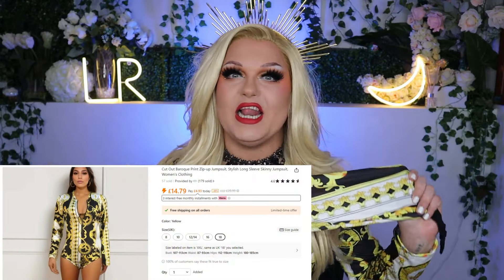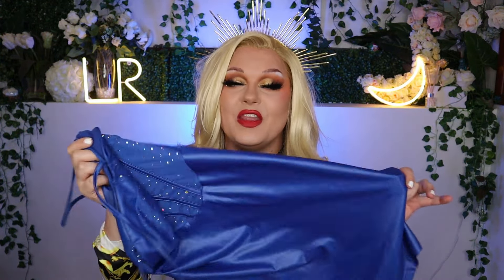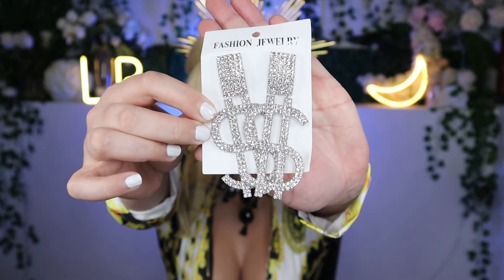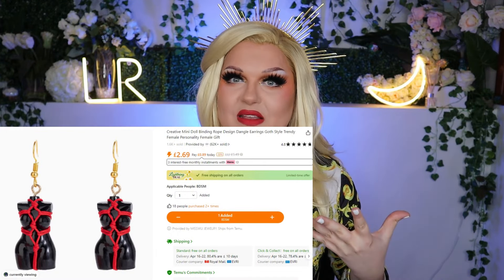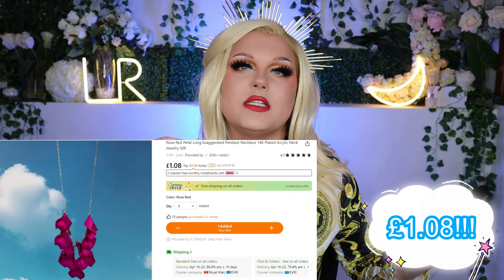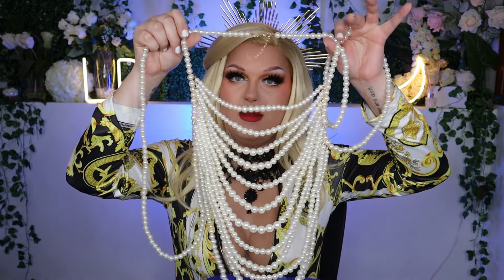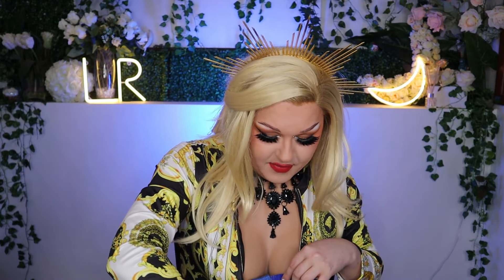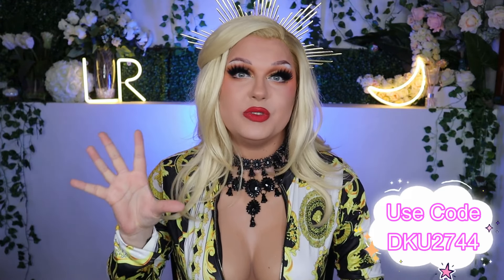Huge Temu Clothing Haul and Try on - £100 coupon DKU2744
🔍Or search my code【dku2744】on Temu App to claim

Shop my picks：
1pc Colorful Glass Faux Crystal Bib Necklace Luxury Stylish Cocktail Wedding Necklace
Exaggerated Round Dangle Earrings With Full Faux Pearl Decor Zinc Alloy Holiday Ornaments Statement Earrings Pick A Color U Prefer £3.81💰
1pc Simulation Flower Hair Band For Women Girls Hawaii Halloween Headdress Elastic Wreath For Party Wedding Beer Festival £2.99💰
Cut out Baroque Print Zip-up Jumpsuit, Stylish Long Sleeve Skinny Jumpsuit, Women's Clothing £6.49💰
1 Pair Green Palm Leaf Dangle Earrings For Women Girls Lightweight Resin Tropical Green Plant Charms Drop Hook Stud Earring Fashion Cute Festival Ornament Jewelry Unique Gifts Nature Lover
Boho Rhinestone Earrings Geometric Pendant Dangle Earrings Elegant Exaggerated Earrings For Prom Wedding Pageant Party Wear £3.49💰
Exaggerated QUEEN Design Shiny Rhinestone Decor Long Dangle Earrings Elegant Luxury Style Copper Jewelry Stage Ornaments £3.99
Rose Red Petal Long Exaggerated Pendant Necklace 14K Plated Acrylic Neck Jewelry Gift £1.09
Funny Star Rainbow Alien Spaceship Acrylic Drop Earrings £1.79
Vintage Chandelier Earrings With Colorful Shiny Rhinestone Inlaid Elegant Luxury Style Banquet Earrings £6.82
Creative Mini Doll Binding Rope Design Dangle Earrings Goth Style Trendy Female Personality Female Gift £2.99
1PC Fairy Style Garland Headband Simulation Fabric Flower Ornament Hairband Princess Women Bride Wedding Seaside Vacation Hair Accessories £2.49
Retro Classic Rhinestone Flower Brooches For Men, Retro Decoration Crystal Party Banquet Badges Pins, Ideal choice for Gifts £2.99
Elegant Fabric Flower Decorative Hair Band Vintage Non Slip Head Hoop Trendy Hair Accessories For Women And Girls Party Banquet Holiday £2.99
Hollow Flower Design Full Blue Shiny Rhinestone Inlaid Dangle Earrings Elegant Luxury Style Alloy Jewelry Female Gift £2.99
Simulation Flower Peony Rattan Headband Wreath Elegant Floral Hair Band Wedding Festivals Seaside Holiday Hair Accessories £5.49
Romantic Solid Lingerie Set, Ring Linked Strappy Bra & Mini Skirt, Women's Sexy Lingerie & Underwear £10.99
Butterfly Print Crew Neck Dress, Casual Short Sleeve Dress For Spring & Summer, Women's Clothing £2.79
1 Pair Of Earrings + 1 Necklace Elegant Jewelry Set Silver Plated Exaggerated Design Inlaid Shining Rhinestone Match Daily Outfits Party Accessories £5.39
Rhinestone Bustier Bodycon Cami Dress, Sexy Backless Spaghetti Dress, Women's Clothing £13.49
Statement Colorful Faux Crystal Necklace Glamorous Chunky Bib Cocktail Wedding Necklace £4.79
Elegant Dangle Earrings Plated Sparkling Flower Design Paved Rhinestone Pick A Color U Prefer Engagement / Wedding Decor £6.49
3pcs Rhinestone Women's Accessories Set With Rhinestone Crystal Crown Necklace Earrings For Wedding Birthday Party £18.49
Baroque Rhinestone Bridal Jewelry Sets - Tiaras Crown, Necklace, Earring Set For Women Bride Wedding Party Jewelry £13.49
Exaggerated Dollar Shaped Dangle Earrings Embellished With Shiny Rhinestones Silver Plated Luxury Style Unique Female Earrings £4.99
Handmade Faux Pearls Beaded Body Chain Ladies Summer Beach Accessories £13.49
Colorful Shiny Zircon Inlaid Dangle Earrings Luxury Banquet Style Alloy Jewelry Party Ear Ornaments £2.85
Korean Style Elegant Hawaii Plumeria Rubra Soft Pottery Flower Design Necklace & Earrings Jewelry Set Female Ornament £1.29

And Thank you to Temu for partnering with me on this video xxx